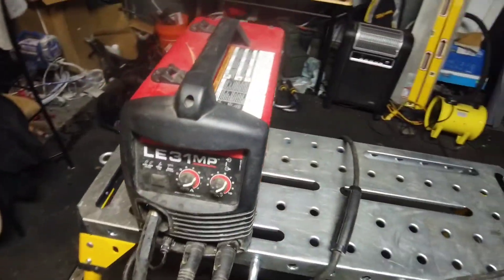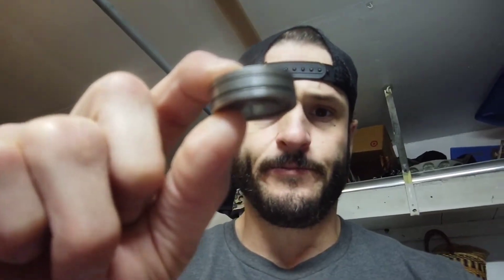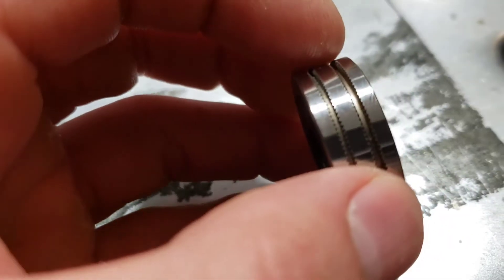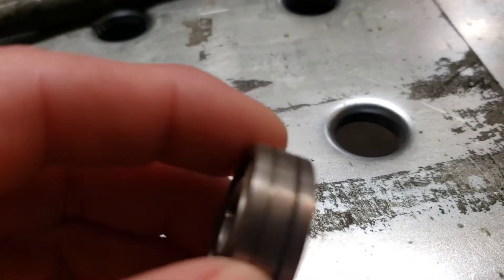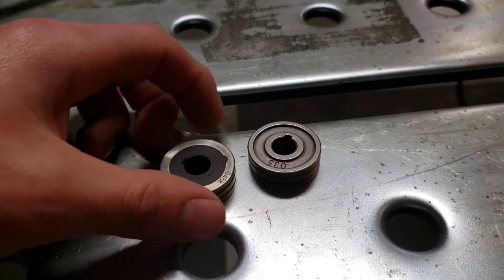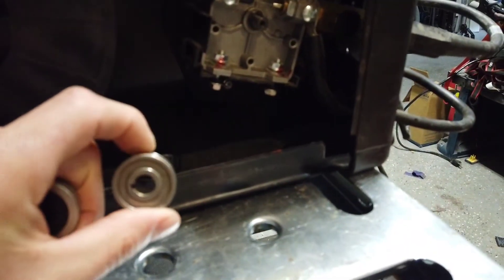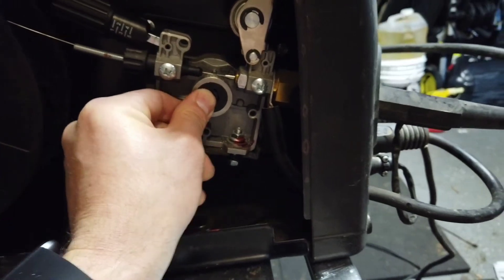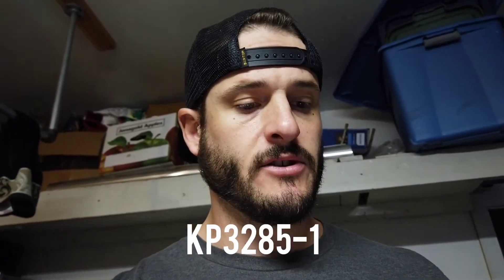Fluxcore problem [Fix]- LE31 MP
Le31 mp
140 MP
lincoln electric
fluxcore

Quick video on how to fix feeding issues with Lincoln Electrics LE31 Mp & 140 Mp